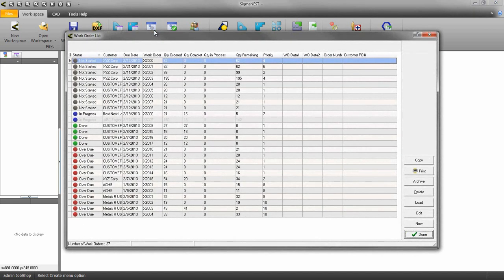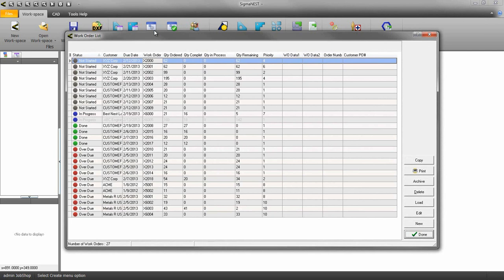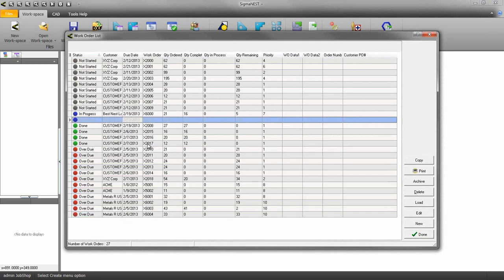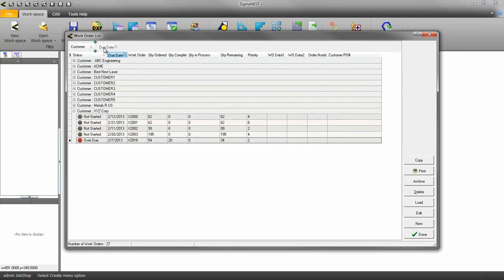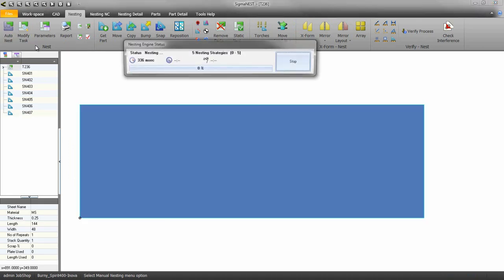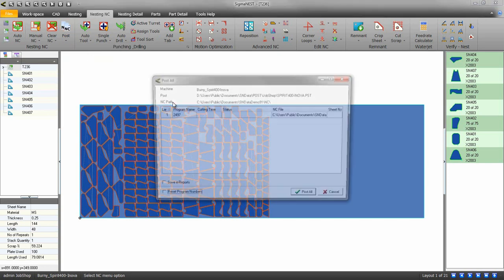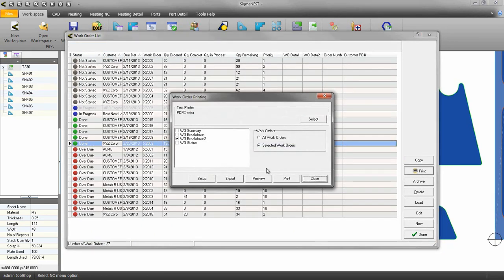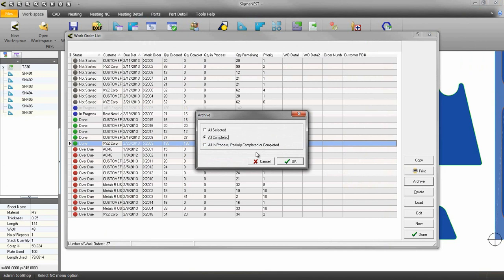SigmaNEST Work Order Overview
There are four stages of the Work Orders: Not Started, In Process, Done, and Overdue.
Watch the example and learn about each.

SigmaTEK Systems is the world's leading authority for material optimization, shop floor automation, and manufacturing/business systems integration.  Products include: SigmaNEST (Supports: Laser, Plasma, Oxyfuel, Waterjet, Punch, Combination Punch/Laser, Router, Knife). SigmaTUBE (Laser and Plasma tube and pipe cutting). SigmaBEND (Press Brake) and SigmaMRP (MRP system developed especially for fabricators).